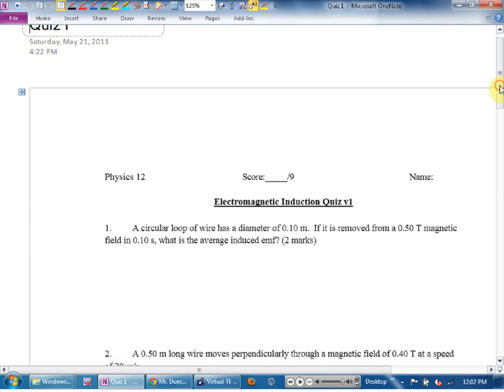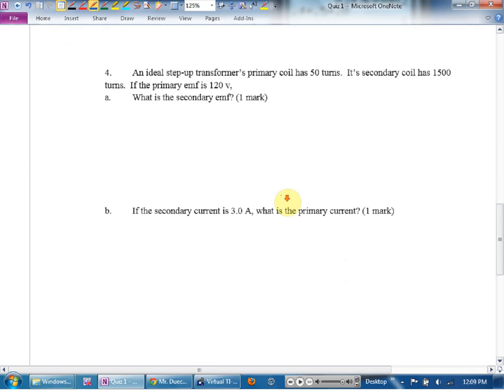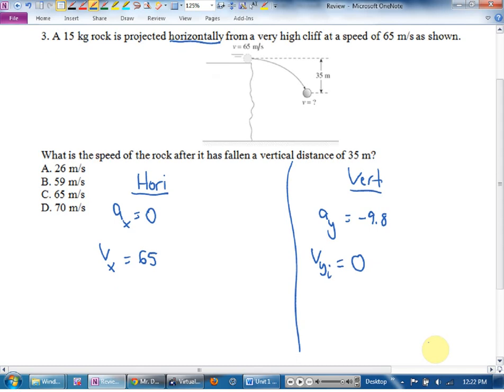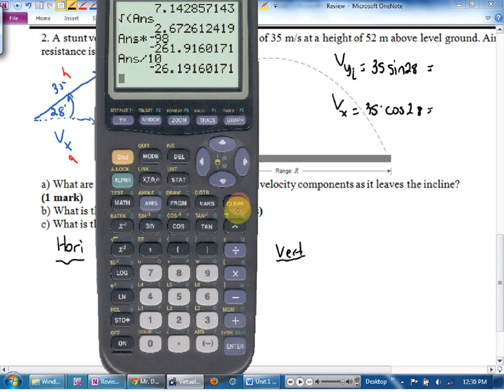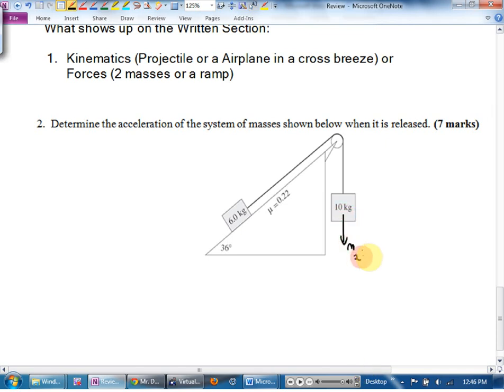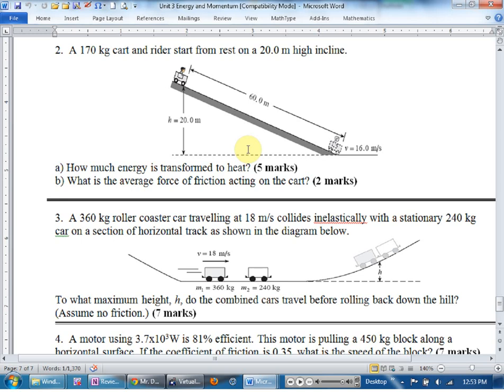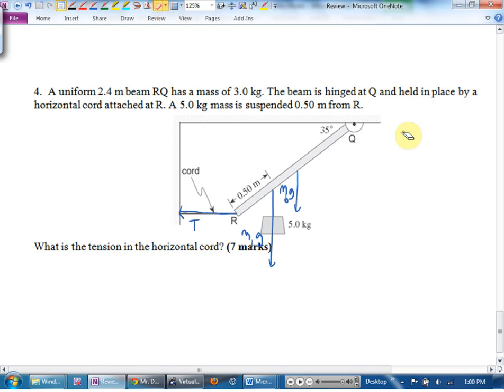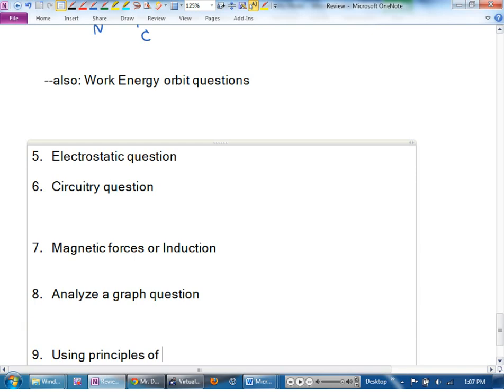Physics 12 June 6 U9 Answers to Quiz